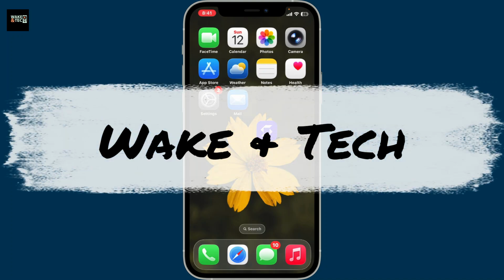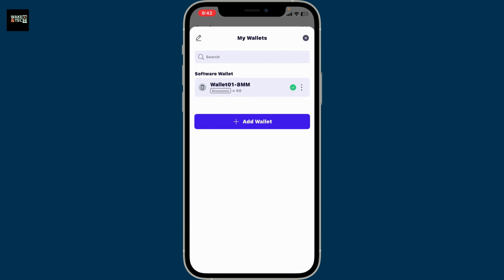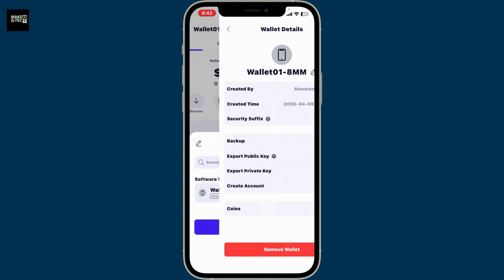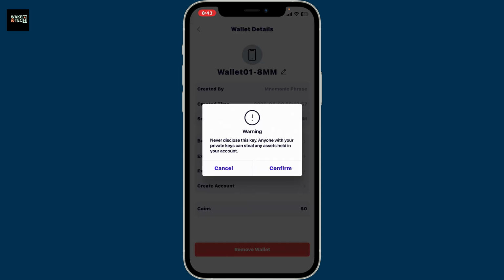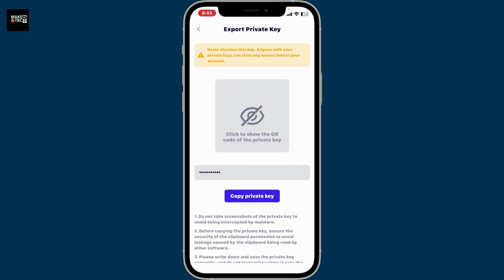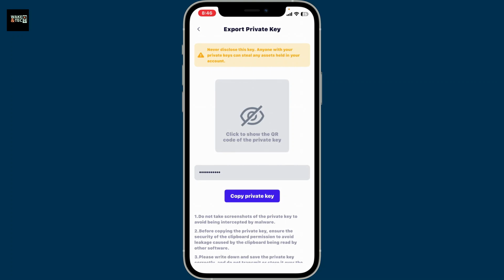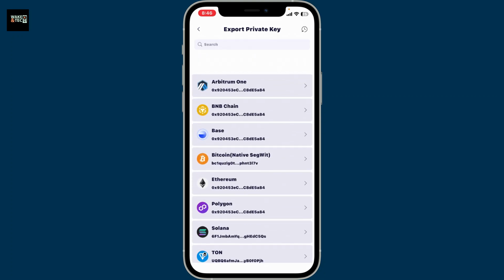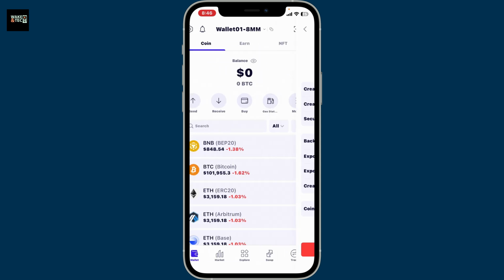How to Export Private Key on SafePal (Step-by-Step Guide)?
In this step-by-step tutorial, I’ll guide you through the entire process in a simple and beginner-friendly way.

Your private key is one of the most important parts of your crypto wallet, so it’s crucial to handle it with care. In this video, you’ll learn where to find it, how to export it, and most importantly, how to keep it secure.